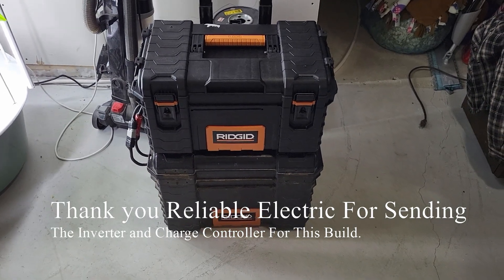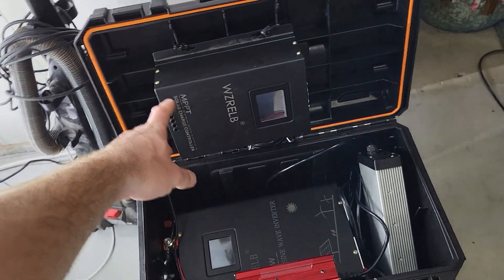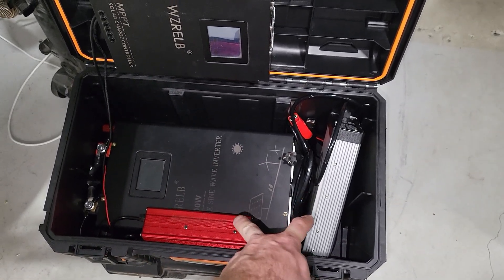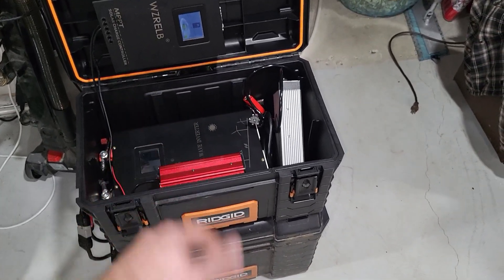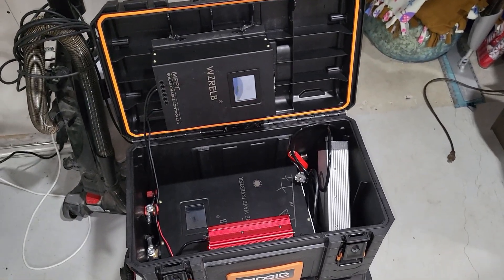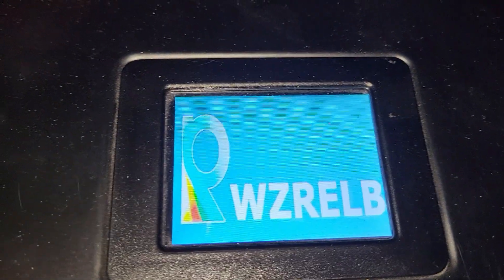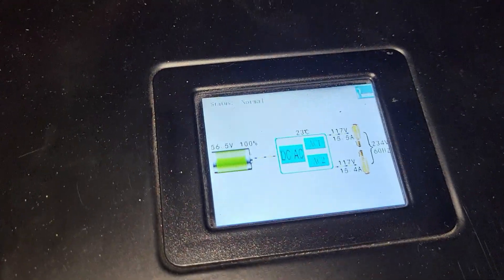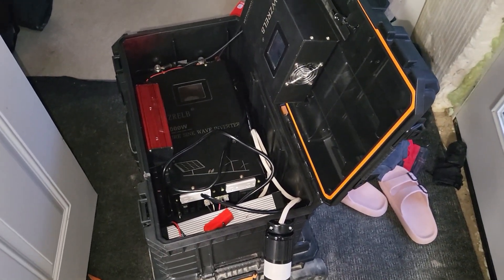DIY 7Kwh Reliable Power Station 240v EV charge test!